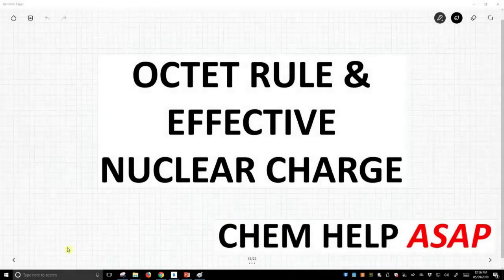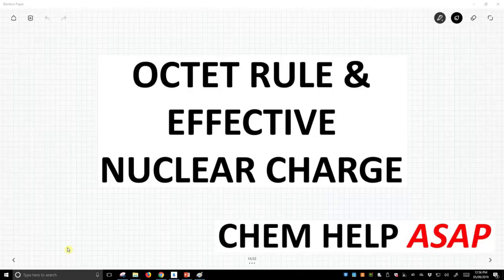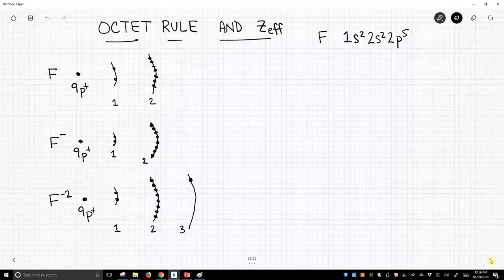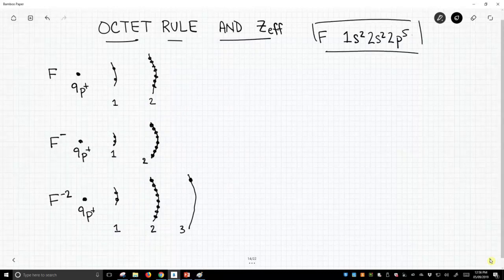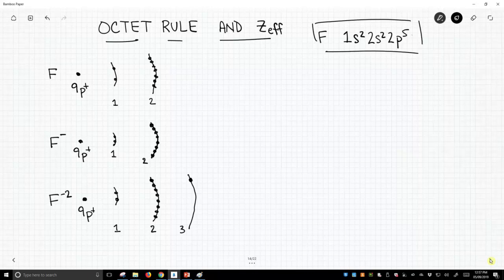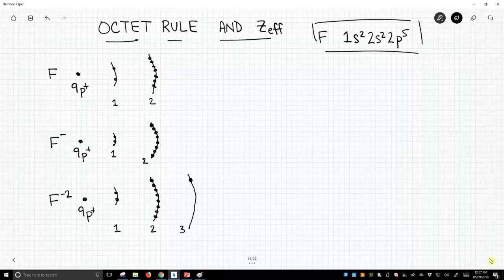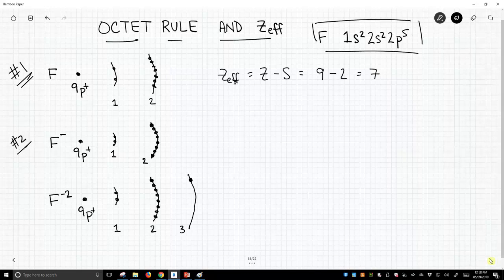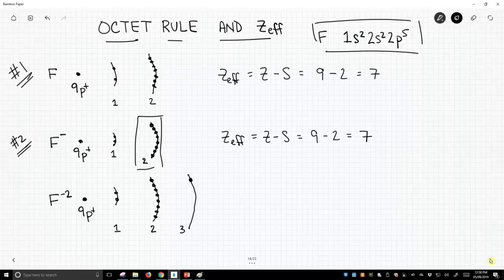octet rule and effective nuclear charge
Even highly electronegative elements like fluorine will not take on electrons beyond what is allowed by the octet rule.  If a second row element tries to take on more than eight valence electrons, the extra electron will be placed into the third shell, which will become the new valence shell.  The calculated value for effective nuclear charge (Zeff) for the third shell electrons will be negative, indicating no attraction for the additional electrons.